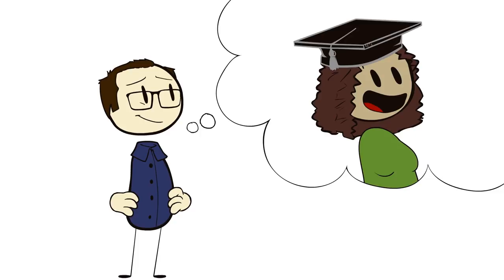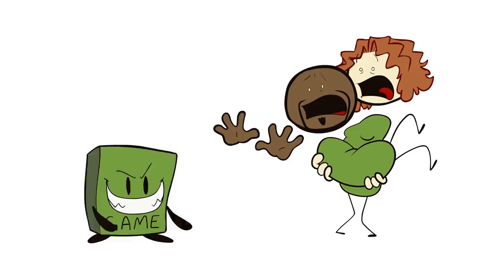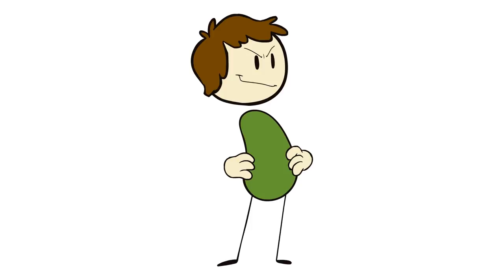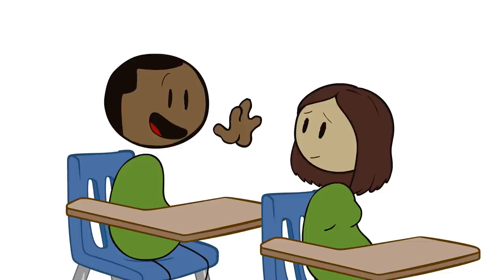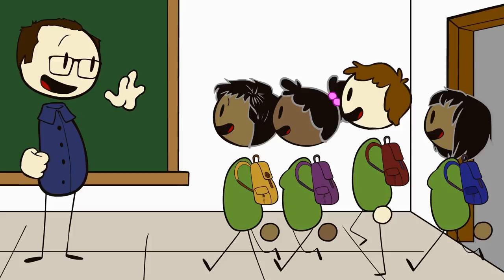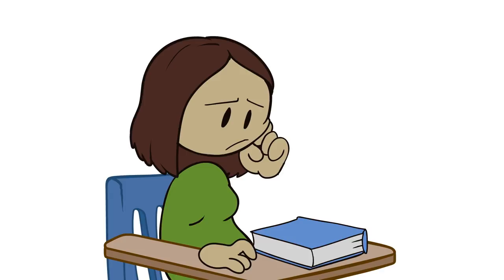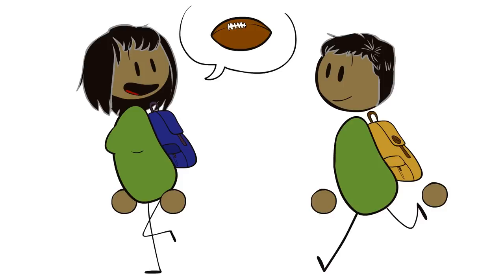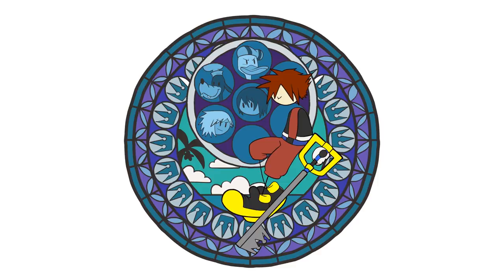Because Games Matter - A Teachable Moment: Kingdom Hearts in the Classroom - Extra Credits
High school English teacher Patrick wondered how he could connect better with his students--for one in particular who kept to herself, she just needed someone to let her know that it was OK to talk about video games in the classroom.

Thanks for participating in this week's discussion! We want you to be aware of our community posting guidelines so that we can have high-quality conversations

Would you like James to speak at your school or organization?